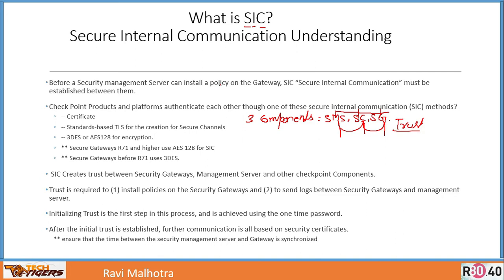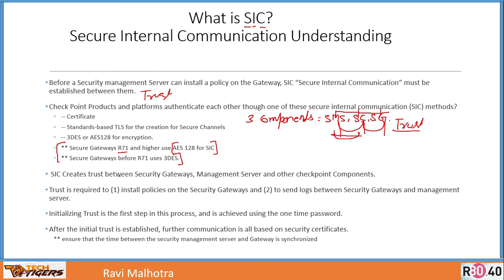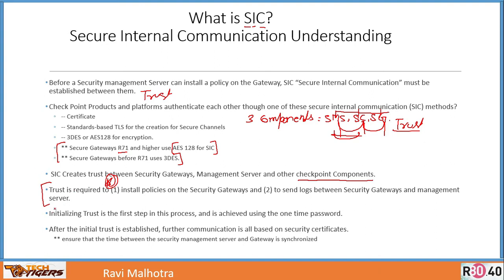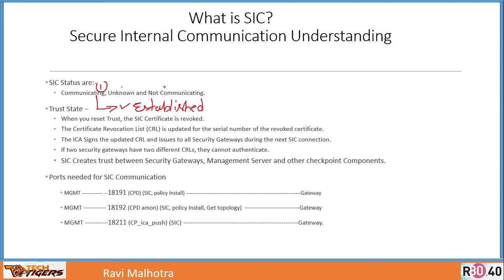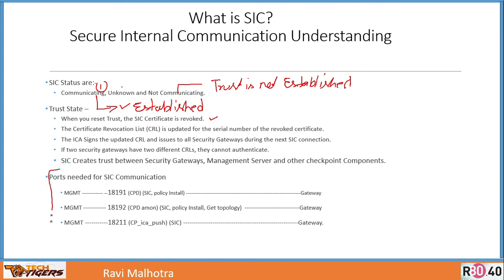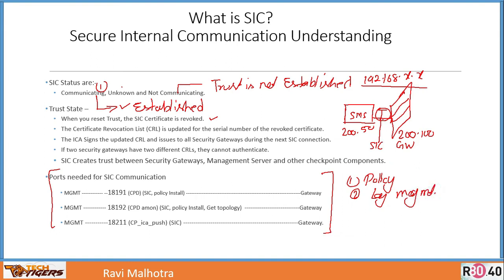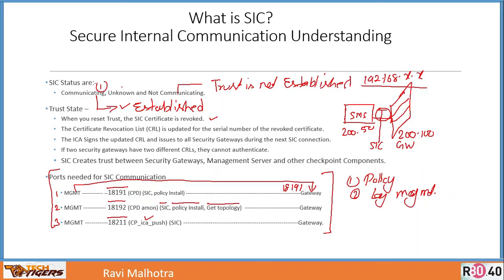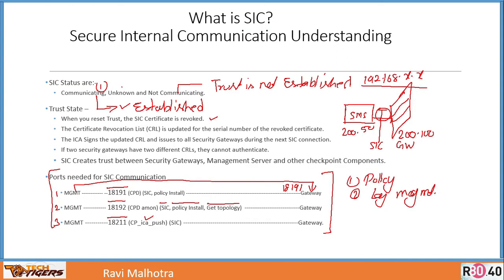Video#13 Learn NGX R80 40 with Ravi Malhotra SIC Understanding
Video # 3 -- Learn NGX R80.40 with Ravi Malhotra - How to Download NGX R80.40

Video#11 Real Lab#5 Learn NGX R80 40 wit Ravi Malhotra Connect Checkpoint FW VM to the Internet
Before a Security management Server can install a policy on the Gateway, SIC “Secure Internal Communication” must be established between them.
Check Point Products and platforms authenticate each other though one of these secure internal communication (SIC) methods?
-- Certificate
-- Standards-based TLS for the creation for Secure Channels
-- 3DES or AES128 for encryption.
** Secure Gateways R71 and higher use AES 128 for SIC
** Secure Gateways before R71 uses 3DES.
 SIC Creates trust between Security Gateways, Management Server and other checkpoint Components.
Trust is required to (1) install policies on the Security Gateways and (2) to send logs between Security Gateways and management server.
Initializing Trust is the first step in this process, and is achieved using the one time password.
After the initial trust is established, further communication is all based on security certificates.
** ensure that the time between the security management server and Gateway is synchronized

SIC Status are:-
Communicating, Unknown and Not Communicating.
Trust State –
When you reset Trust, the SIC Certificate is revoked.
The Certificate Revocation List (CRL) is updated for the serial number of the revoked certificate.
The ICA Signs the updated CRL and issues to all Security Gateways during the next SIC connection.
If two security gateways have two different CRLs, they cannot authenticate.
Ports needed for SIC Communication
MGMT --18191 (CPD) (SIC, policy Install) Gateway
MGMT 18192 (CPD amon) (SIC, policy Install, Get topology) Gateway
MGMT 18211 (CP_ica_push) (SIC) Gateway.